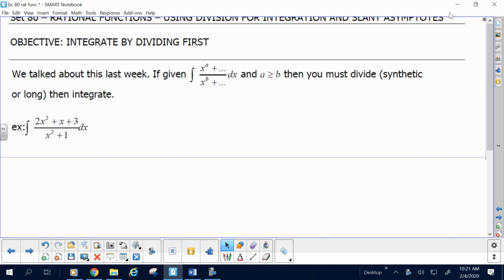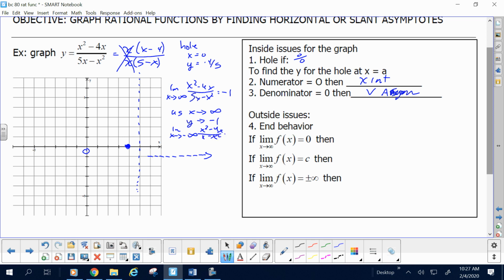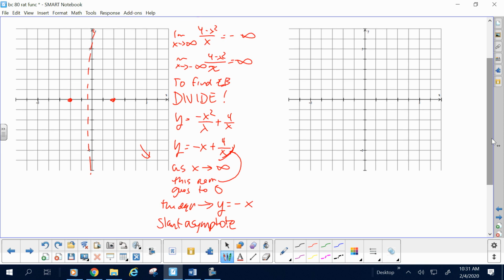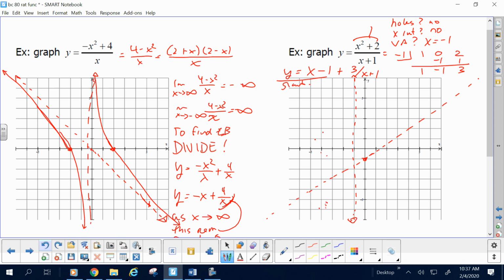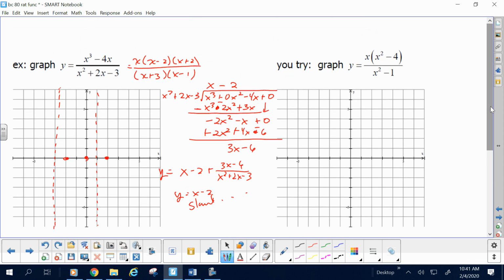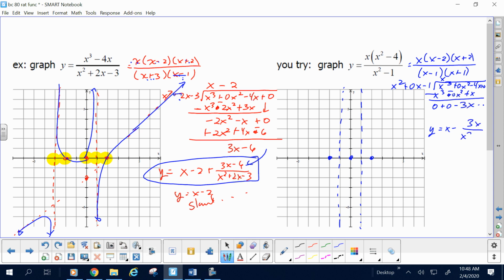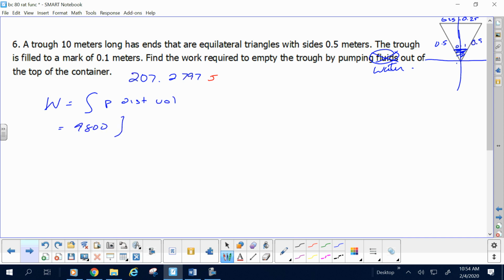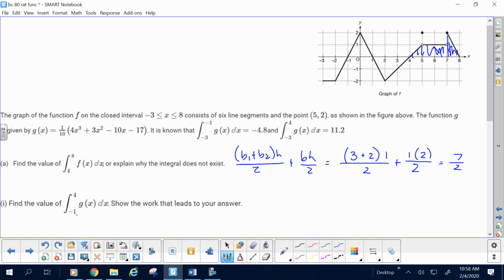ab 80 - graphing rational functions with slant asymptotes